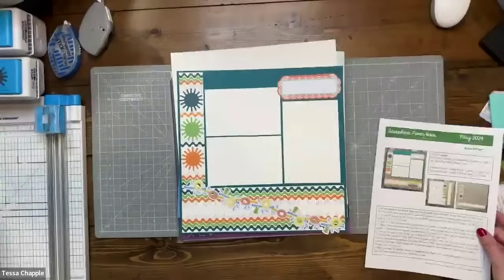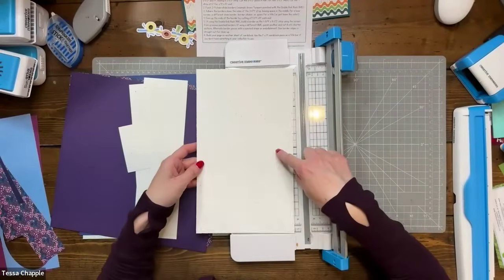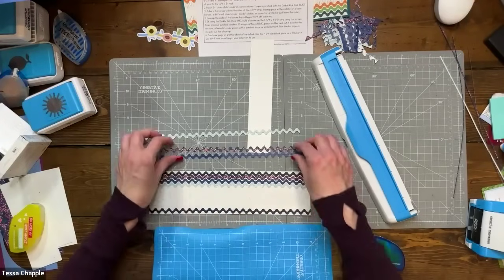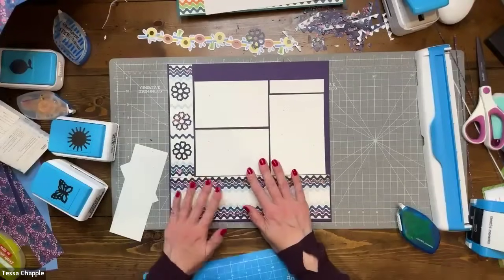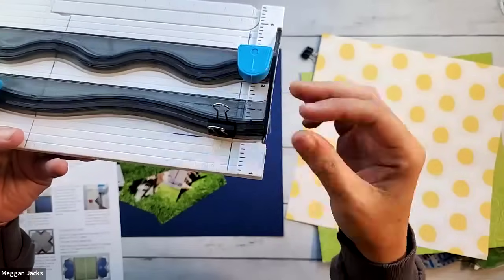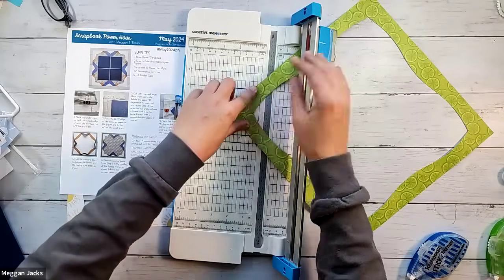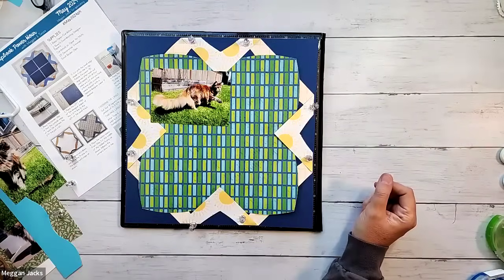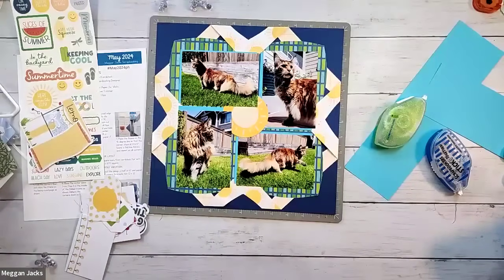May 2024 Power Hour with Meggan & Tessa